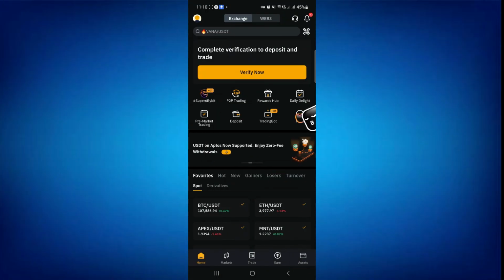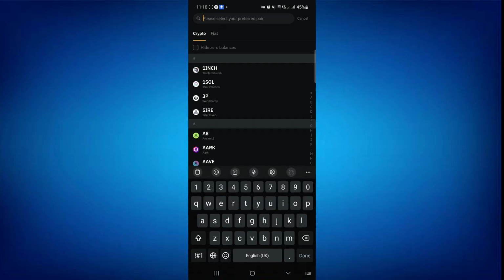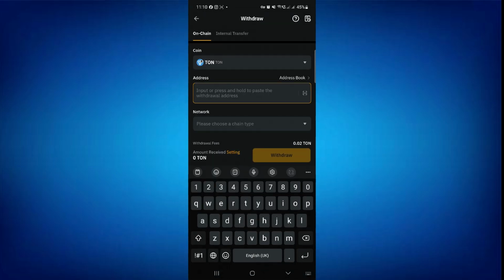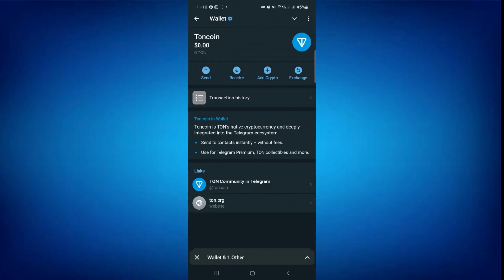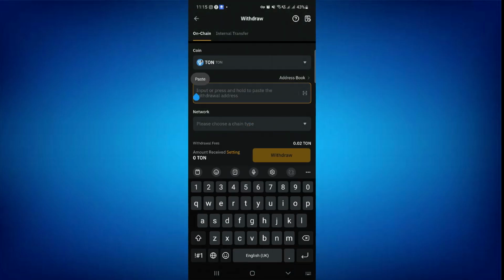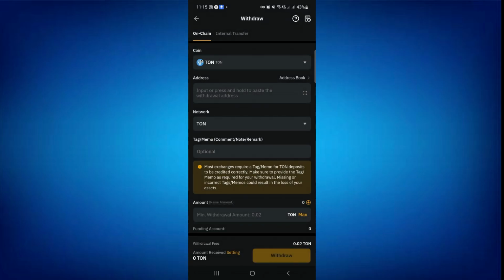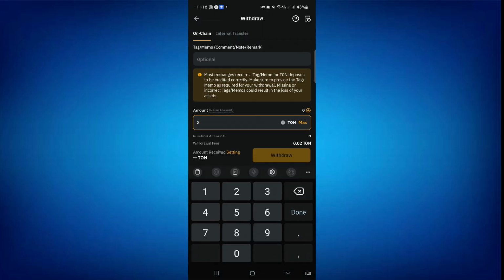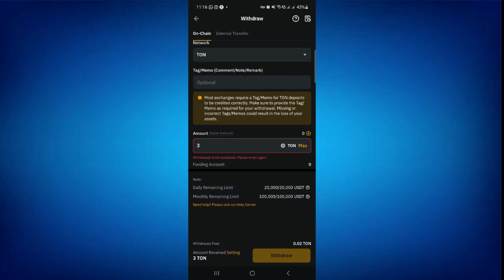How To Send Ton From Bybit To Telegram Wallet | Transfer Ton From Bybit To Telegram Wallet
Looking to transfer your Ton (Toncoin) from Bybit to your Telegram Wallet? This step-by-step guide will show you how to securely move your Ton tokens from Bybit to your Telegram Wallet without any hassle.

🔧 What You’ll Learn:

How to find your Telegram Wallet address for Ton tokens.
Step-by-step instructions to withdraw Ton from Bybit to Telegram Wallet.
Verifying the transfer and checking your Ton balance in Telegram Wallet.
Tips for ensuring a smooth and secure transfer process.
💡 Send Ton From Bybit to Telegram Wallet Easily! 💡

💬 Leave a Comment:
Did this guide help you send Ton from Bybit to Telegram Wallet? Share your experience or ask any questions below!